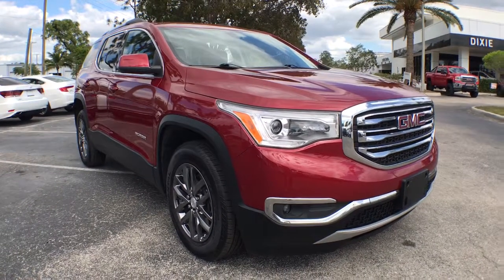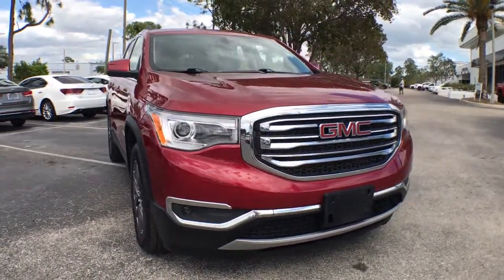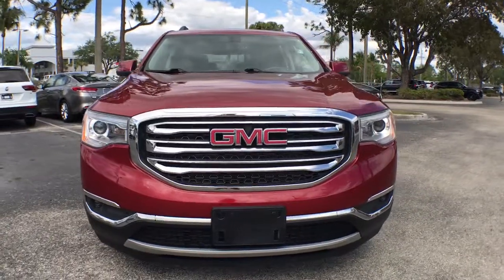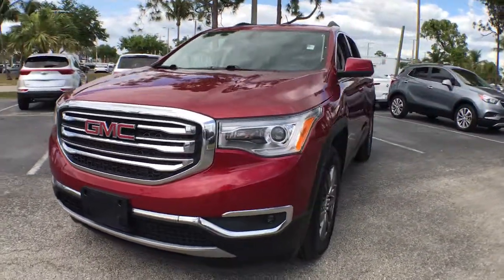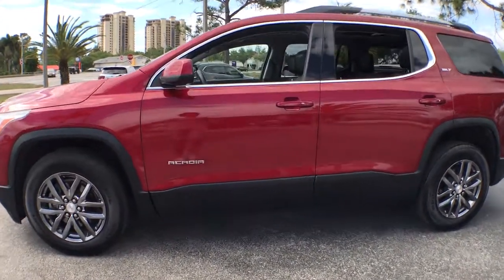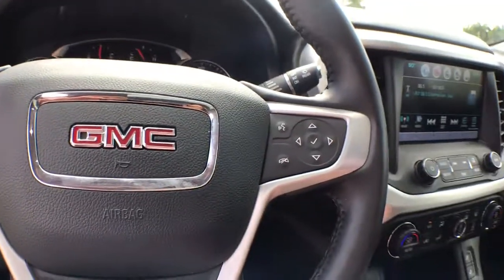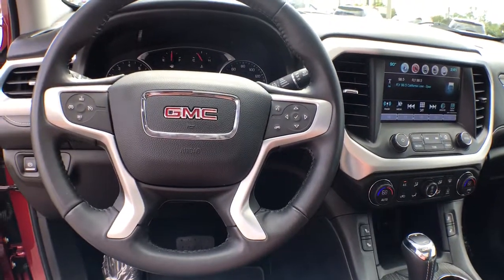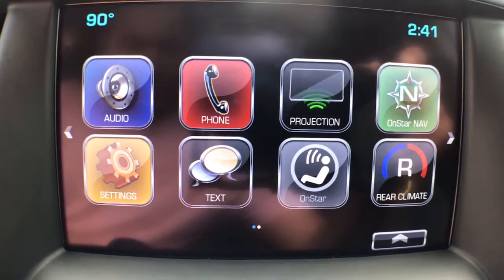2019 GMC Acadia Fort Myers FL U16480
Red Quartz Tintcoat Used 2019 GMC Acadia available in Fort Meyers, Florida at Dixie Buick, GMC.

NO DEALER FEE ONE OWNER CLEAN CAR FAX/ NO ACCIDENTS BLUETOOTH/ HANDS FREE CELL PHONE REAR BACK UP CAMERA KEYLESS START APPLE CAR PLAY AWD Jet Black Leather 155 Amp Alternator 18 x 7.5 Aluminum (4) Wheels 4-Wheel Disc Brakes 8-Way Power Front Passenger Seat Adjuster ABS brakes Air Conditioning Alloy wheels Automatic temperature control Bose Premium 8-Speaker System Brake assist Delay-off headlights Dual front impact airbags Dual front side impact airbags Dual SkyScape 2-Panel Power Sunroof Electronic Stability Control Emergency communication system: OnStar and GMC connected services capable Exterior Parking Camera Rear Front anti-roll bar Front Bucket Seats Front Center Armrest Front dual zone A/C Front fog lights Front License Plate Bracket Fully automatic headlights Heated door mirrors Heated Driver & Front Passenger Seats Heated front seats Knee airbag Low tire pressure warning Occupant sensing airbag Overhead airbag Panic alarm Passenger door bin Perforated Leather-Appointed Seat Trim Power Driver Lumbar Control Seat Adjuster Power driver seat Power Liftgate Power Passenger Lumbar Control Seat Adjuster Power passenger seat Power steering Power windows Preferred Equipment Group 4SA Radio: AM/FM w/8 Diagonal Color Touch Screen Rear air conditioning Rear anti-roll bar Rear window defroster Remote keyless entry Security system SiriusXM Radio Speed control Steering wheel mounted audio controls. 2019 GMC Acadia SLT-1 3.6L V6 SIDI AWD 6-Speed Automatic Red Quartz TintcoatbrbrRecent Arrival! Odometer is 4856 miles below market average!brbrWe have been serving the community since 1934! We have a well trained award winning sales and service team ready to make your experience a great one! Well stocked inventory of both New and quality Preowned Cars Trucks and SUVs Certified Technicians in an up to date service facility We know your time is valuable. We are sure you will find our site a fast and convenient way to research and find a vehicle thats right for you.